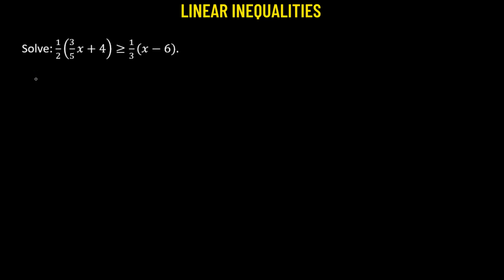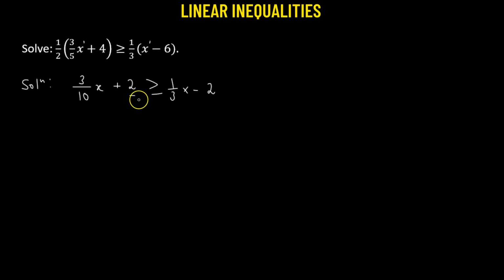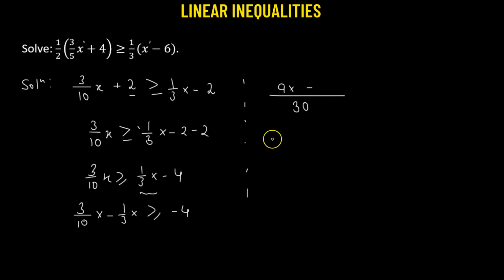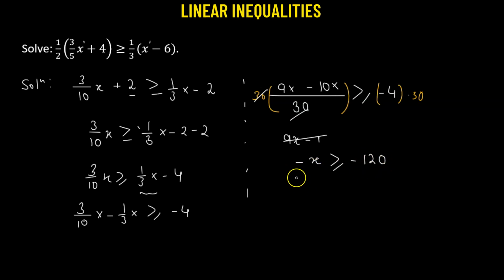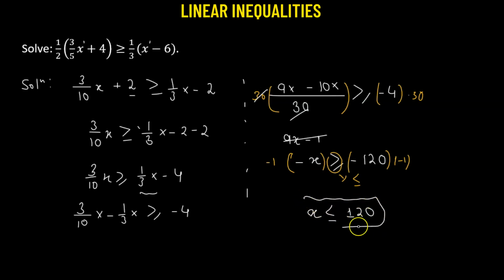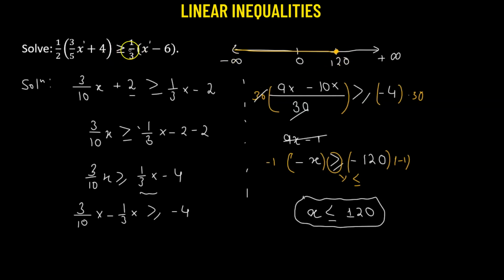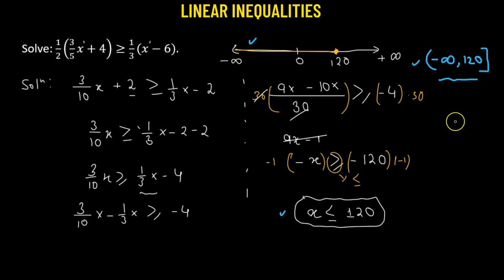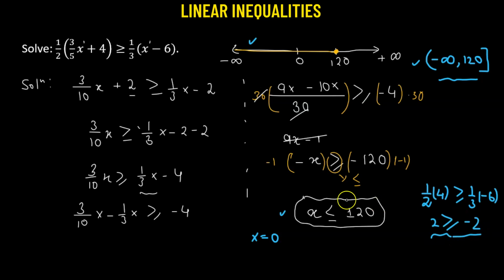Ex 14 | Linear Inequalities | Linear Inequations In One Variable